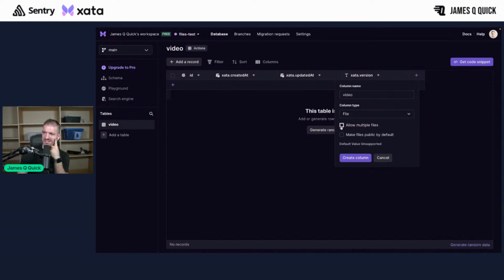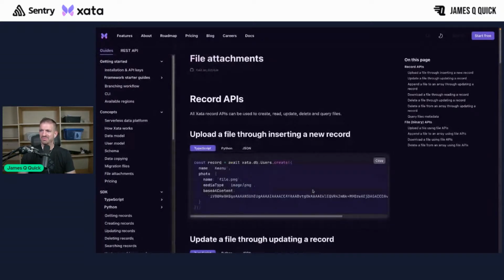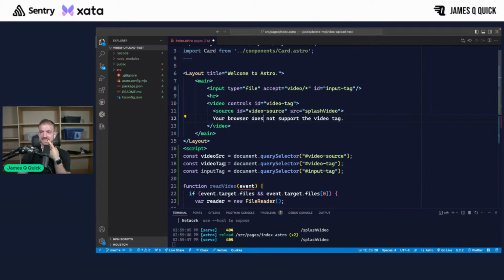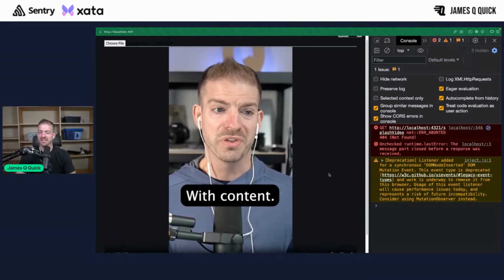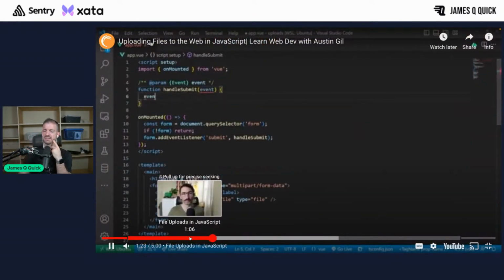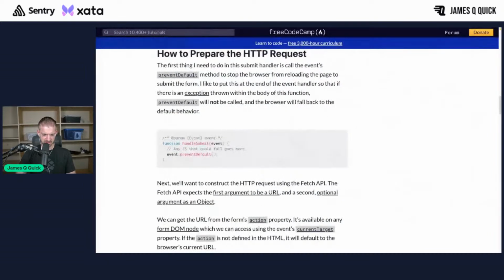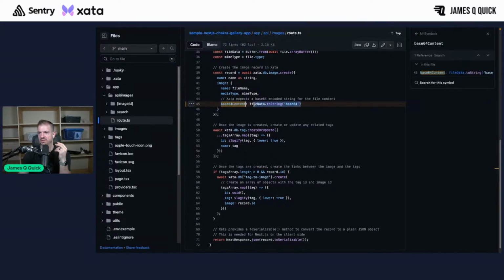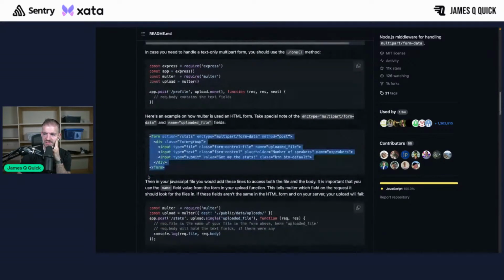Handling Video Uploads in JavaScript to Xata